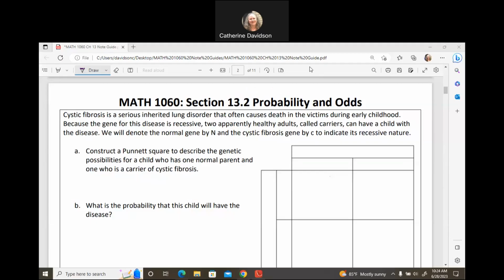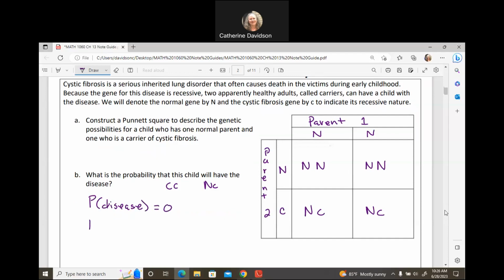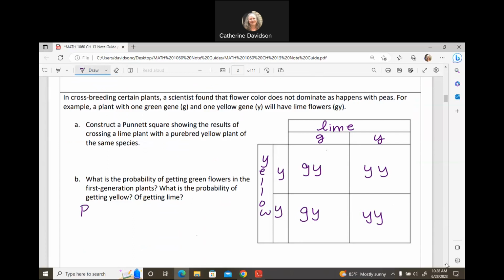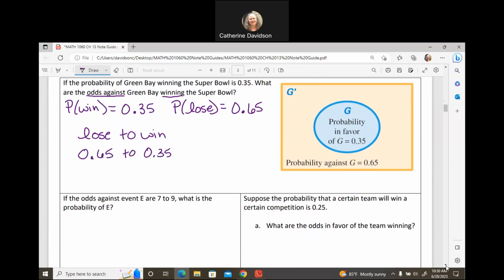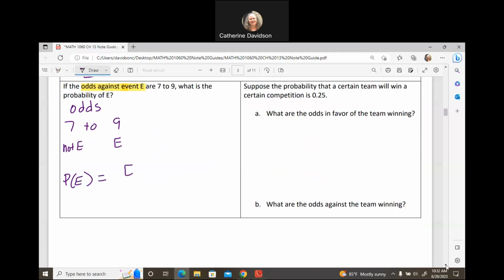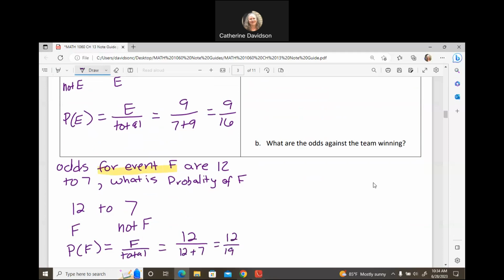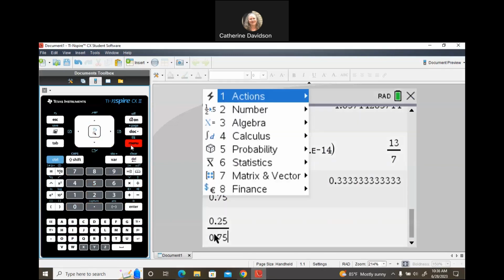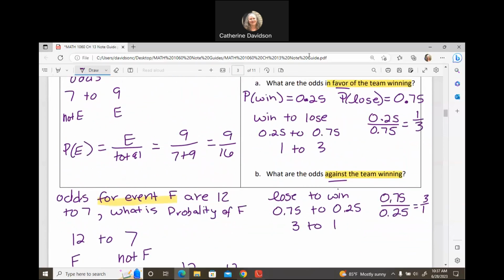MATH 1060 13.2 Probability and Odds